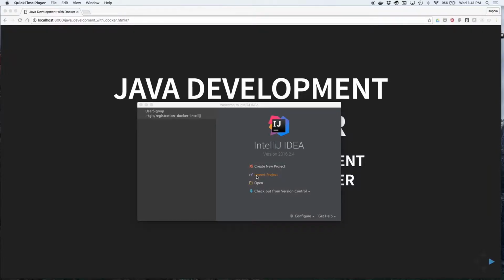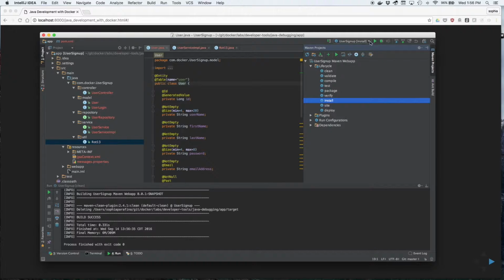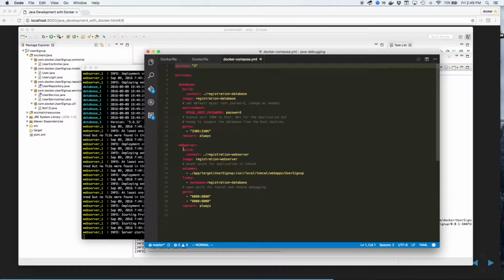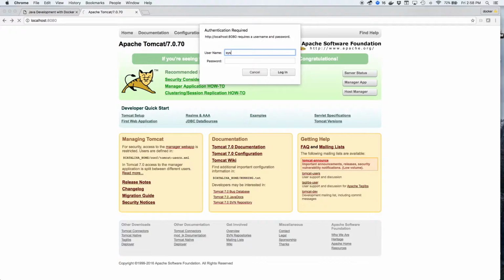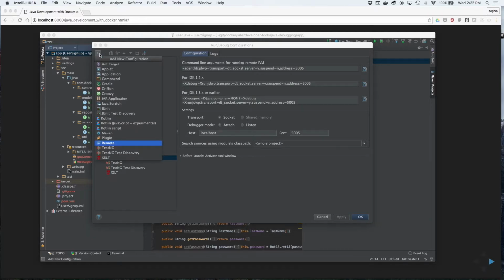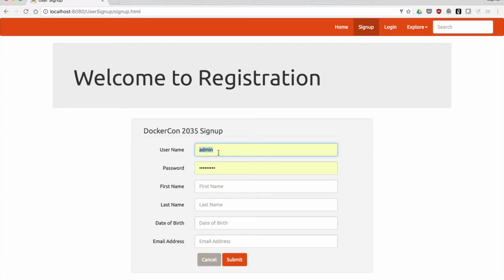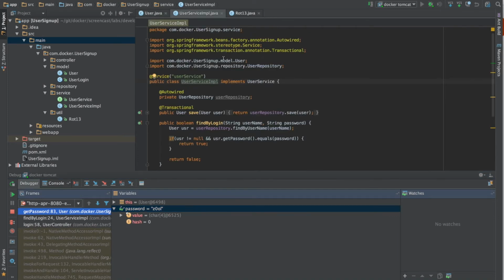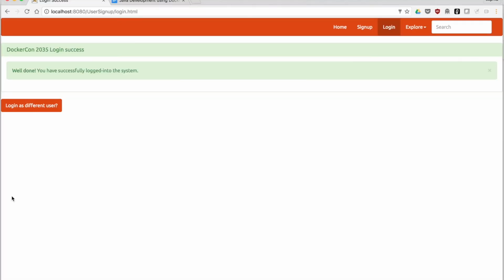Live In-Docker Debuggig For Java With Intelligence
Live In-Docker Debuggig For Java With InteliJ